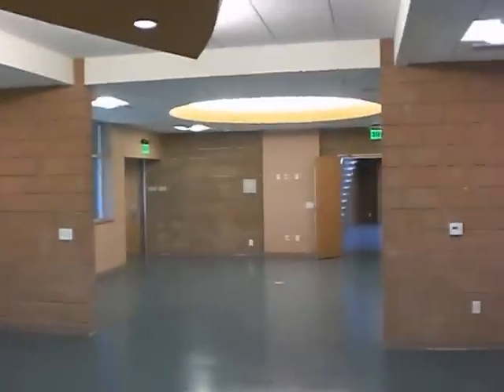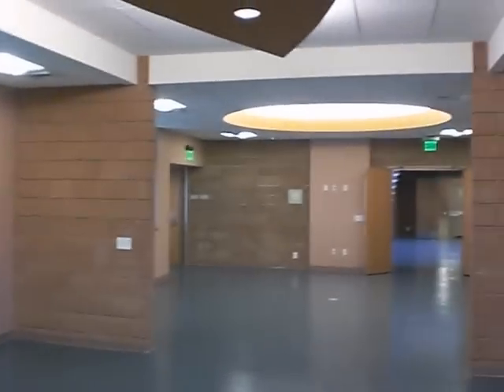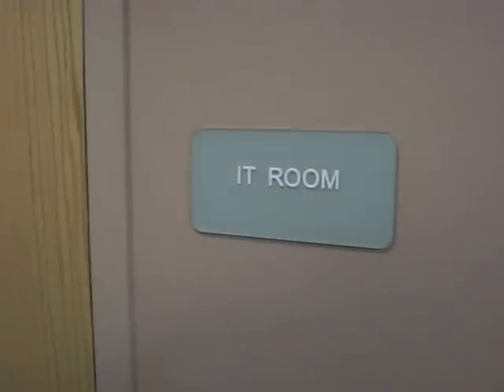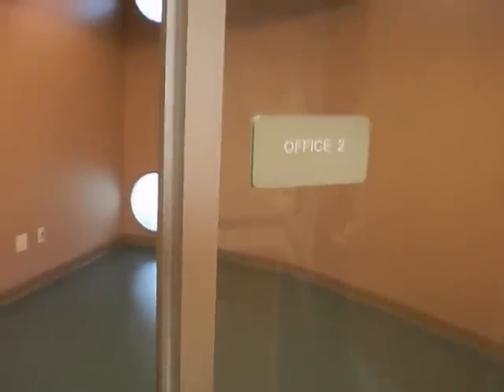Renovated North Shore Beach & Yacht Club at the Salton Sea - Tour Inside the Building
The Grand Opening is Saturday May 1, 2010 from 10:00 a.m. - 1:00 p.m.  BBQ - Music - Fun.  Public welcome.

Abandoned for a few decades, this place has now been restored.

Thanks to the work of the East Valley Historical Society, the North Shore Yacht Club has been renovated to its original appearance.

The revamped club will serve as a senior center, community center, and museum - the latter under the direction of North Shore preservationist Jennie Kelly, who has already helped bring the long-extinct boat races back to the sea. The new museum is where the tale of Albert Frey's shimmering yacht club - with its fantastic ups and downs - will finally be told.

The North Shore Yacht Club is an historically significant--not to mention architecturally significant--part of California's legacy. The North Shore Yacht club was the whimsical design of noted architect Albert Frey, who just happened to be a resident of the Coachella Valley. Completed in 1958 by developers Ray Ryan and Trav Rogers, North Shore Beach Yacht Club was one of the largest marinas in Southern California and carried a price tag of $2 million. Celebrities like The Beach Boys, Jerry Lewis, and the Marx Brothers partied there and / or docked boats at the marina.

- The Salton Sea Chronicles

A promotional video for the Yacht Club in its heyday - check out how nice this place once was:

Grand reopening of the Salton Sea History Museum. Now located at 72-120 S. Lincoln Street (end of road across creek), Mecca, CA 92254